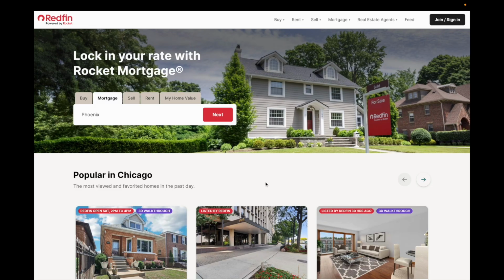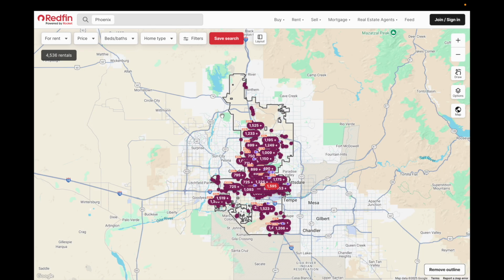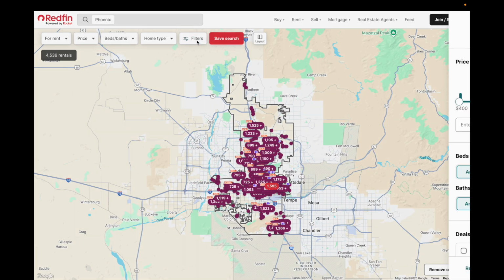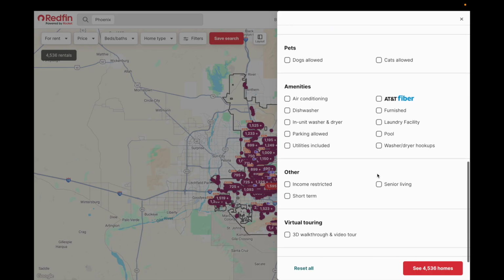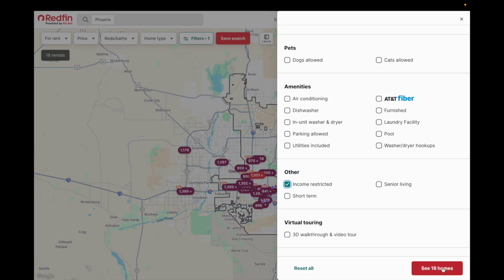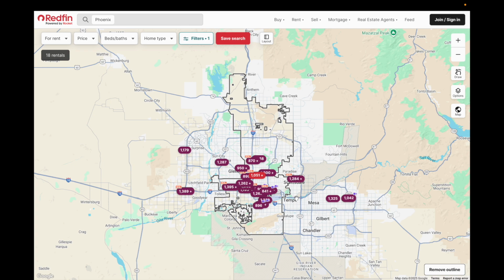How To Find Income Restricted Rentals On Redfin | Redfin Tutorial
Looking for affordable housing options? This step-by-step Redfin tutorial shows you how to find income-restricted rentals using Redfin’s powerful search tools. Whether you're a student, senior, or family seeking budget-conscious options, this guide teaches you how to filter rental listings that meet income eligibility criteria. Learn how to navigate the Redfin interface, apply affordability and rental filters, and spot listings labeled as income-restricted. These properties often offer lower rent based on income qualifications and are perfect for those needing affordable housing solutions. Make your search easier and more efficient today.

how to find income restricted rentals on Redfin, Redfin tutorial for affordable housing, search income-based rentals Redfin, how to filter low income rentals Redfin, Redfin income qualified rental listings